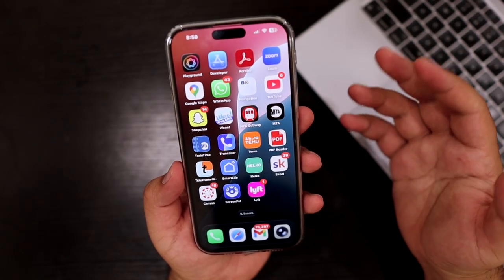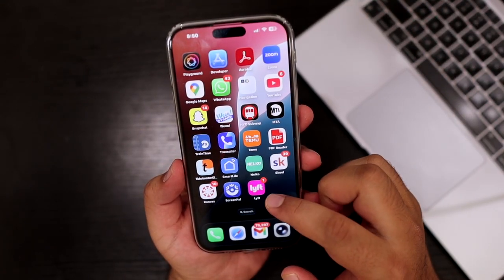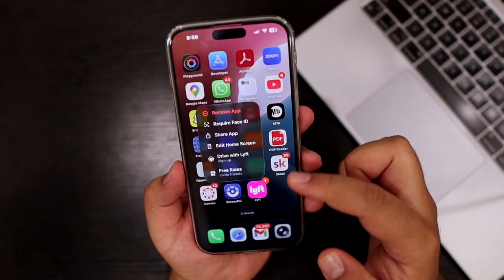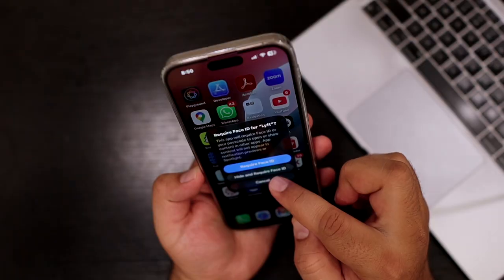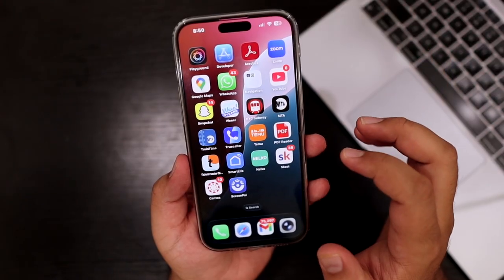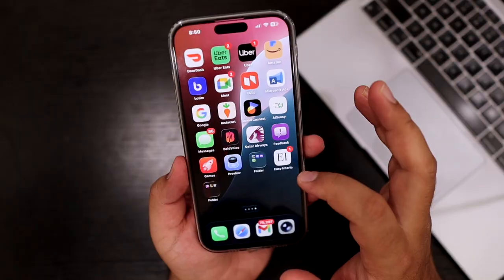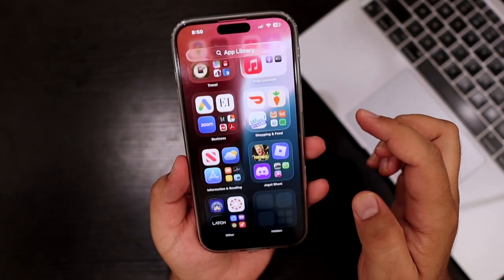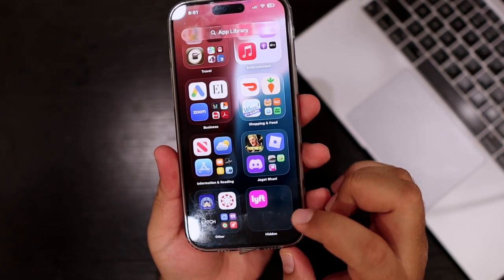How to Remove Hidden Apps on iPhone?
Want to know how to remove hidden apps on your iPhone? In this quick tutorial, I’ll show you step-by-step how to unhide apps using the App Library. Many users hide apps accidentally or for privacy, but later struggle to find them. Don’t worry—this method will help you get them back in seconds!

👉 In this video, you’ll learn:

Where hidden apps go on iPhone

How to find apps in the App Library

The simple trick to unhide apps and bring them back to your home screen

This method works on most iPhones running the latest iOS updates.